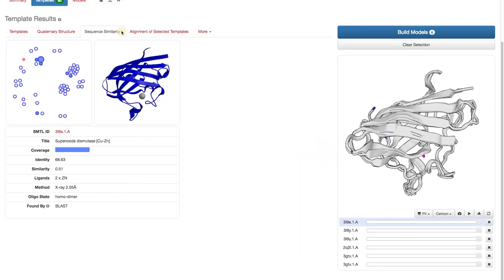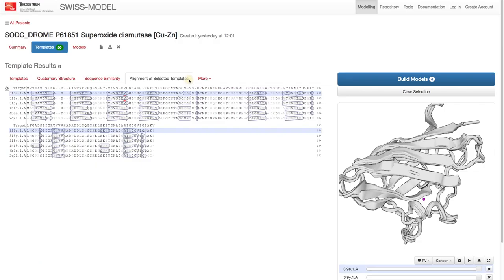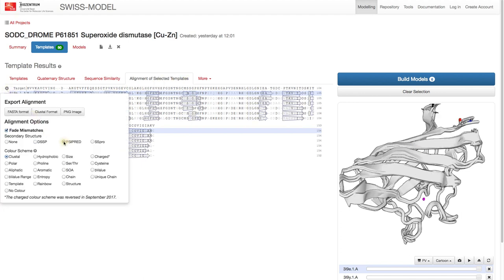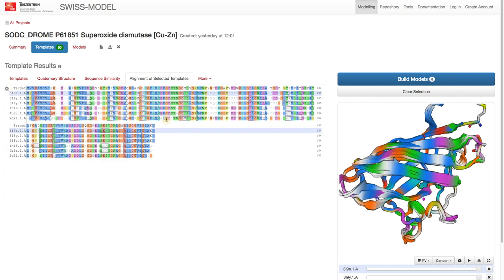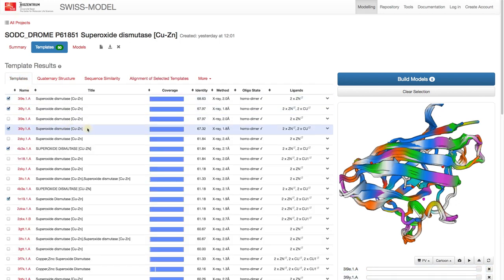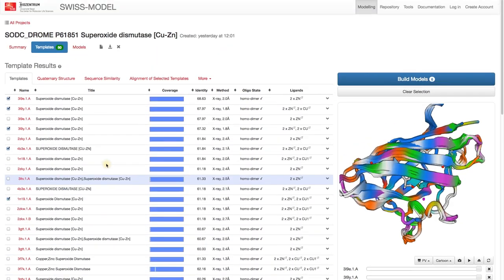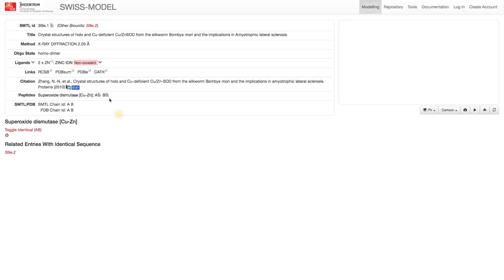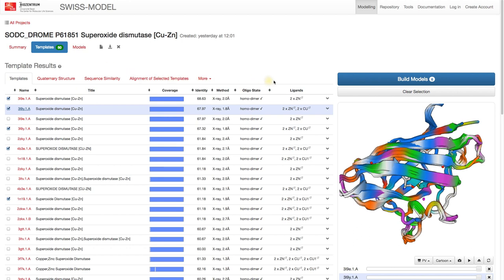SWISS-MODEL Tutorial Part V: Comparison of template sequences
This six part tutorial series describes all necessary steps to build a homology model with SWISS-MODEL.

Part V shows how to compare available templates in terms of sequence similarity and alignments to the target.